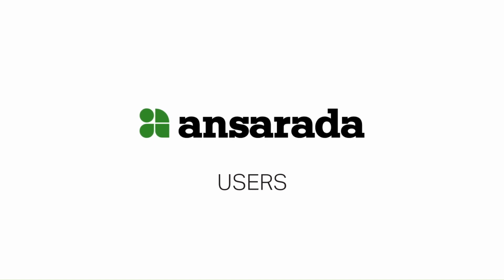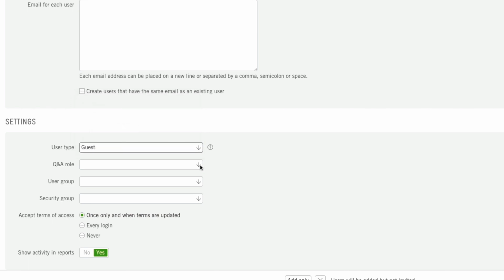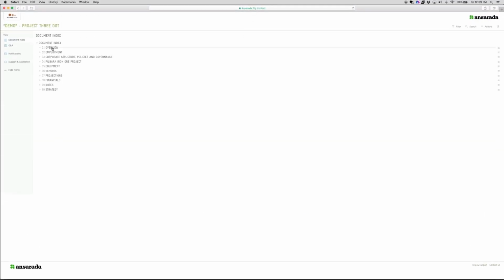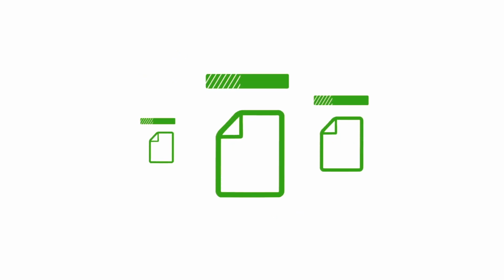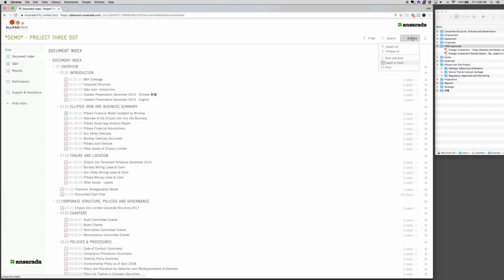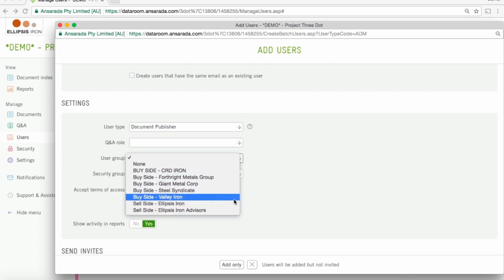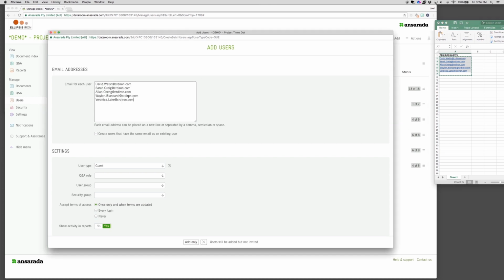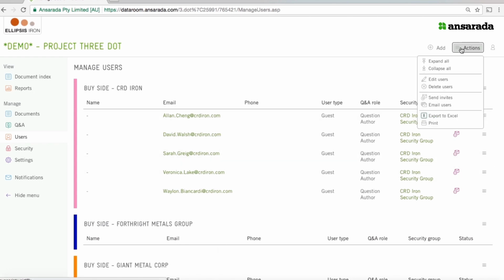Setting up users in an Ansarada Data Room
As a Data Room administrator, learn how to add users safely and securely to an Ansarada Data Room.